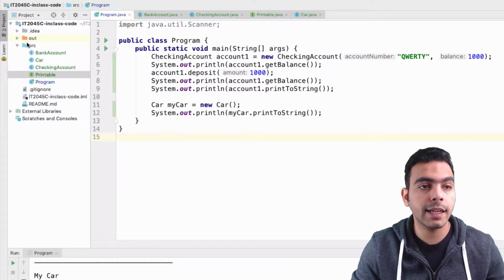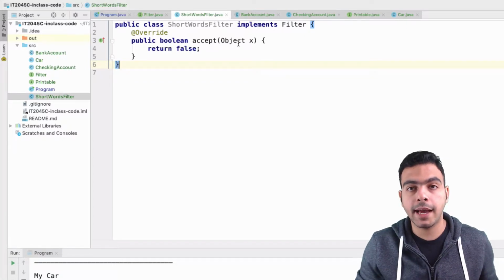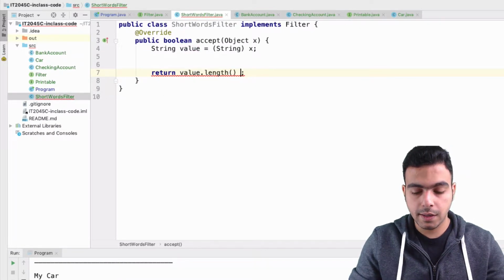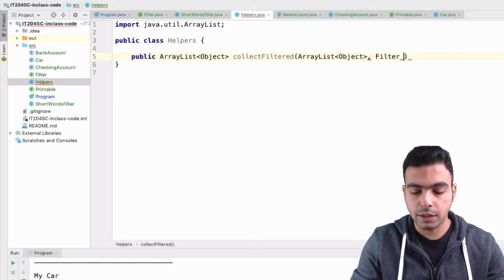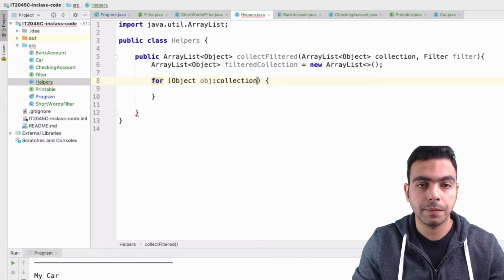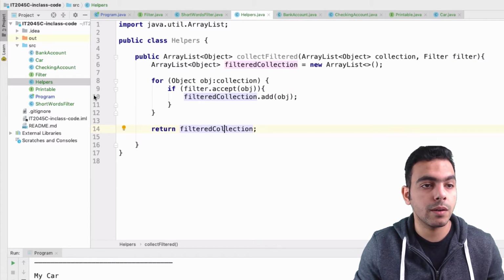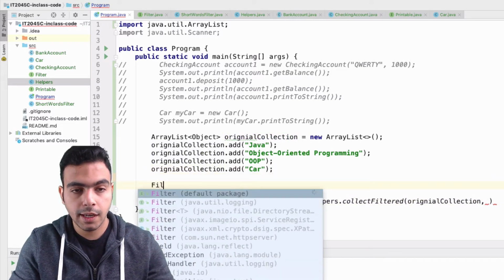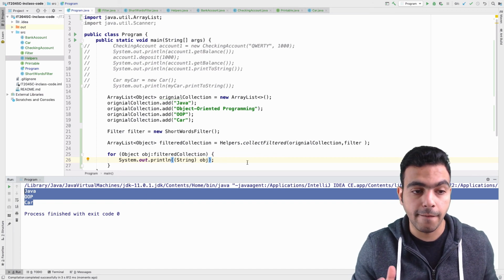5.4. Demo2 - abstract classes and Interfaces